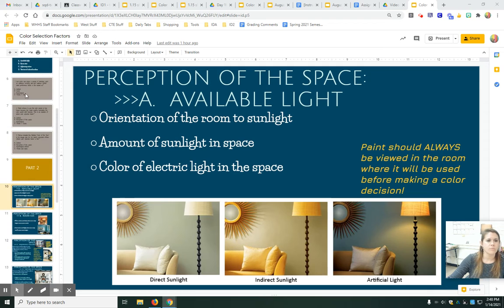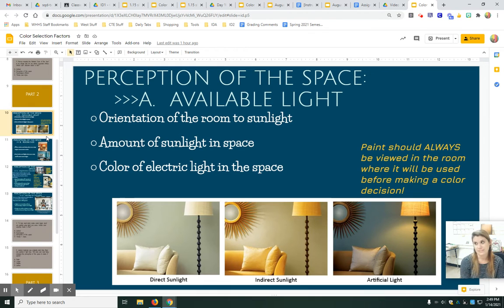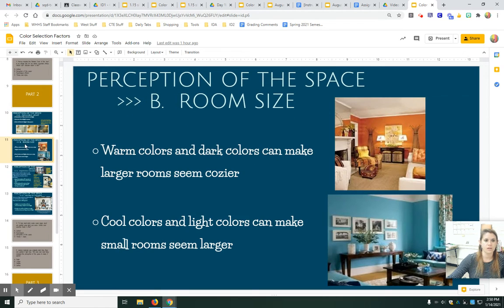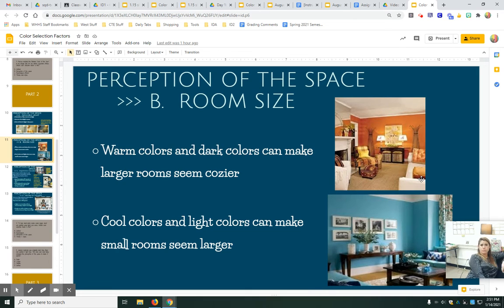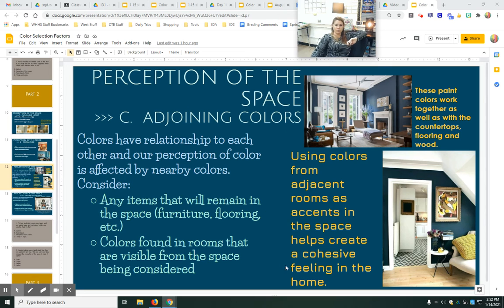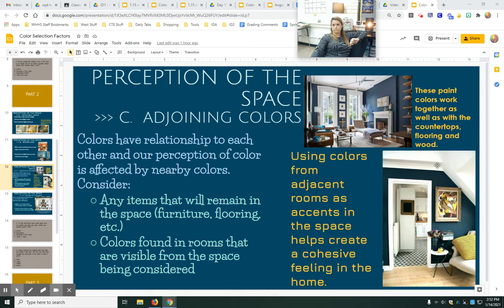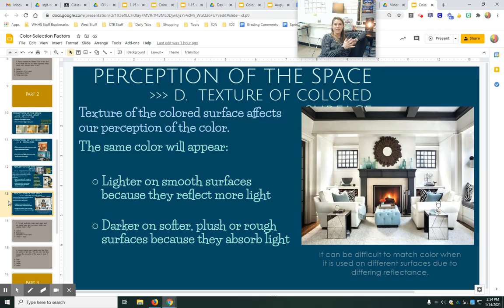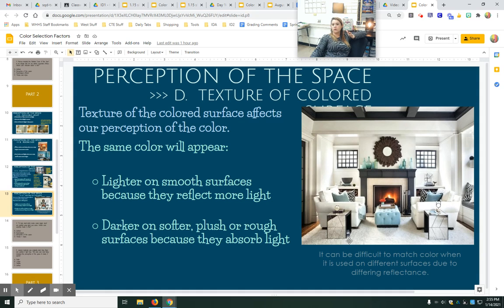Color Selection Factors Part 2